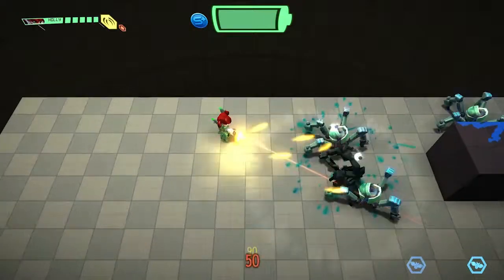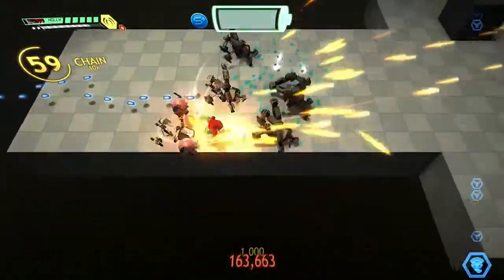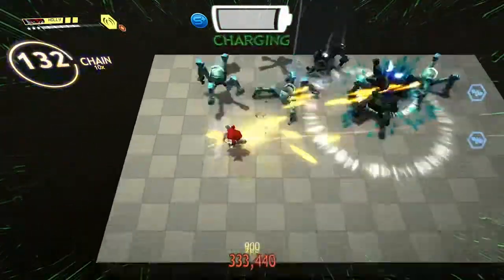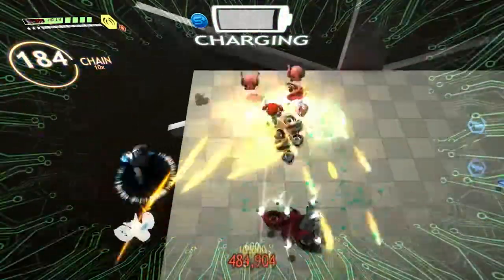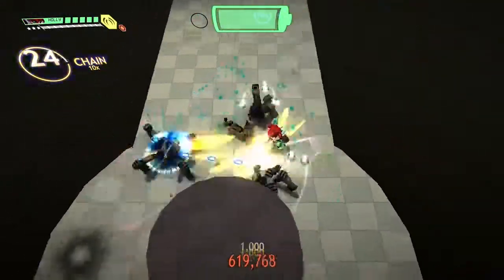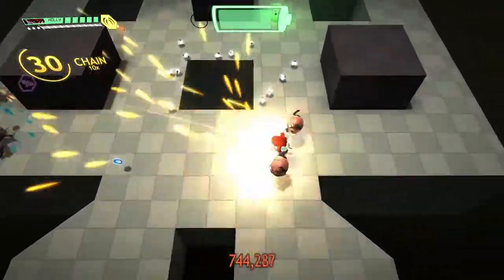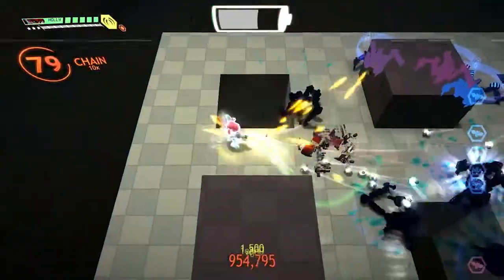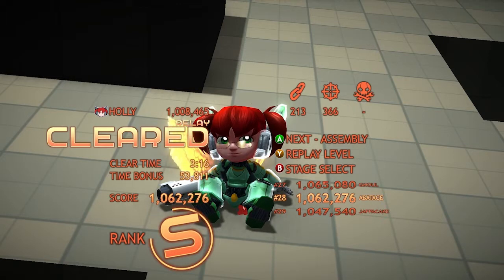Assault Android Cactus :: Relay :: S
We're back with a high score! Of course TeamHolly is in effect and rushing through one of the new white box levels: Relay.